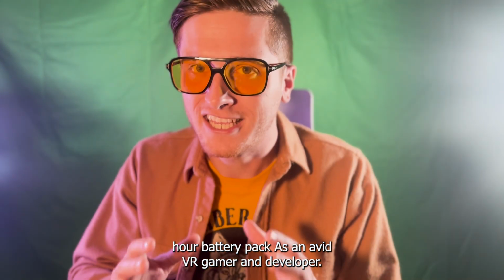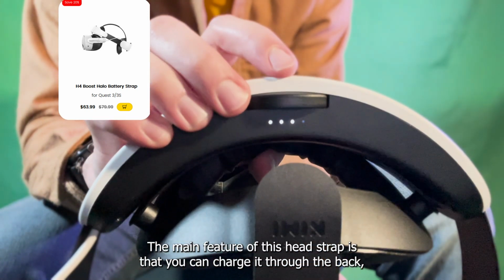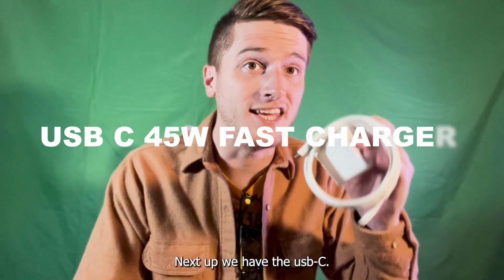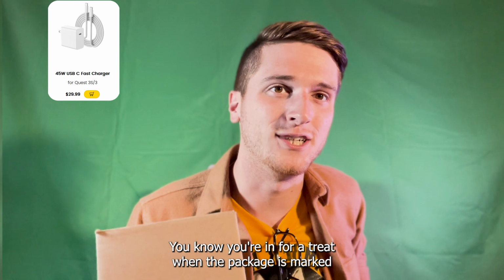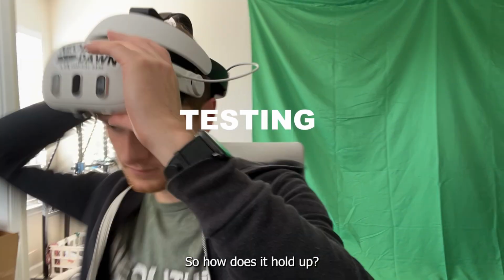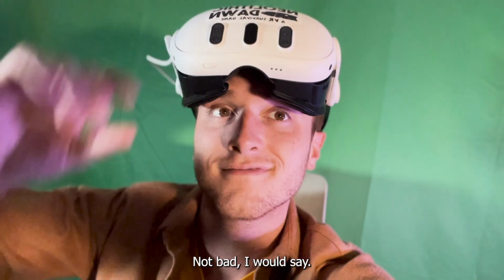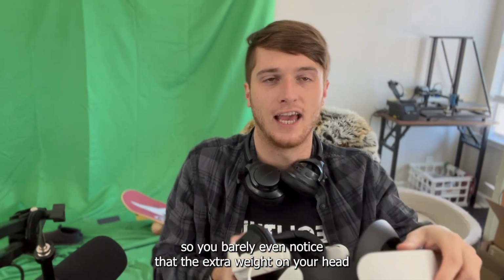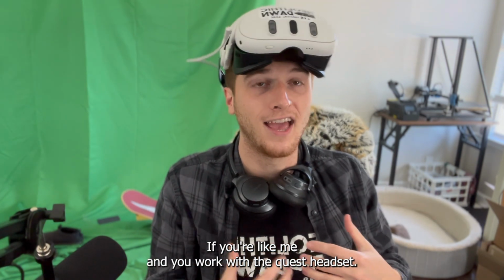Kiwi Design Unboxing + Review for Quest 3 & 3s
James from "Neolithic Dawn" unboxes & reviews 3 products from Kiwi Design with the goal of keeping your Quest 3 battery charged all day long 🙌

The products we review in this video are:
- H4 Boost Halo Battery Strap for Quest 3/3S
- 45W USB C Fast Charger for Quest 3S/3
- Battery Pack 10000mAh for Quest 3S/3/2

You can find these accessories and much more from the link at the top. Kiwi is having a MASSIVE Black Friday sale from Nov 23 - Dec 3rd perfect time to get accessories for your new Quest 3 or Quest 3s you may be getting for X-Mas 😉 KIWIH4Boost and kiwidesignvr